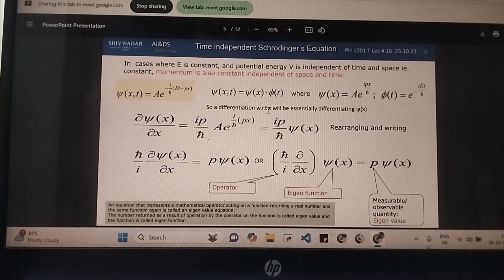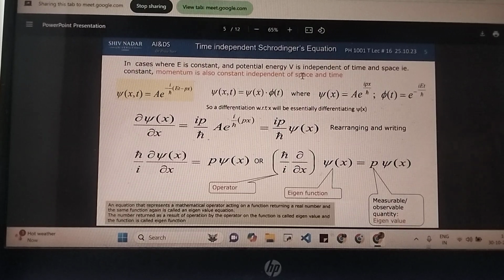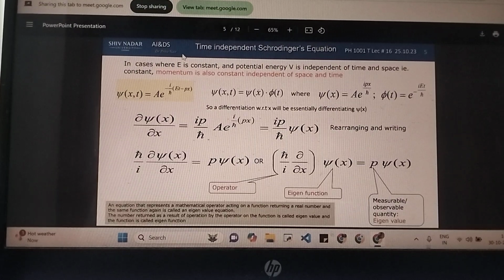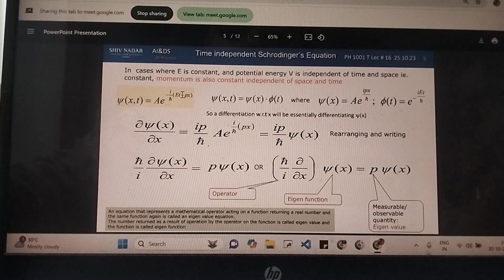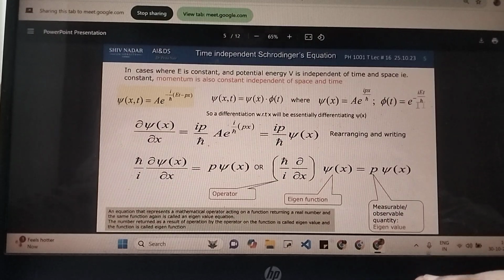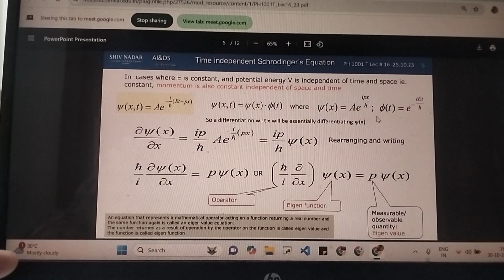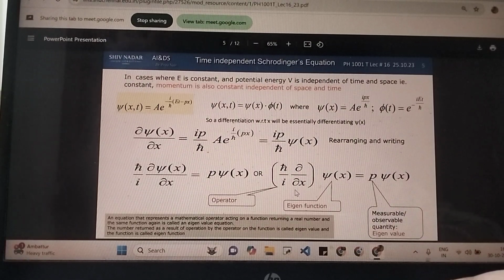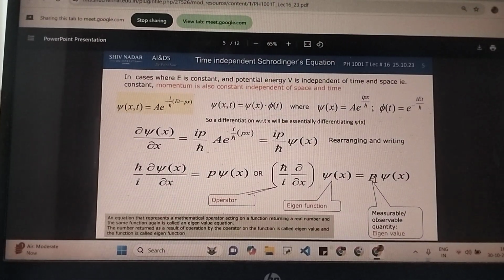Quantum Physics 22 • Time Independent Schrodinger's Equation